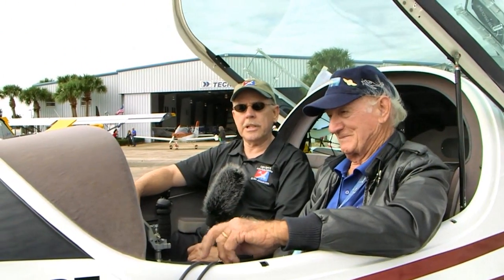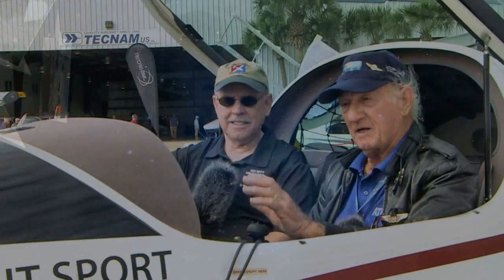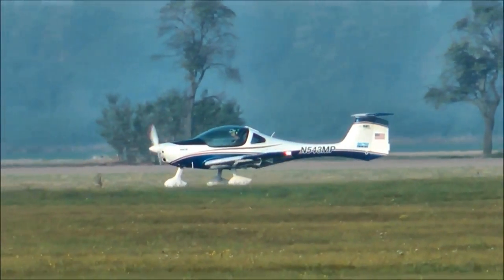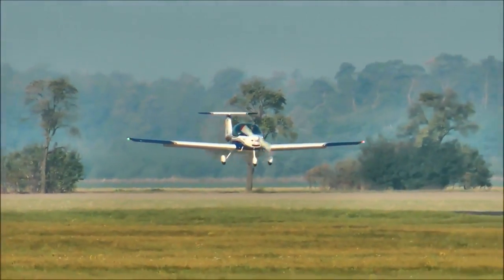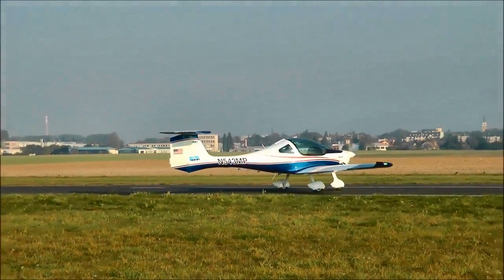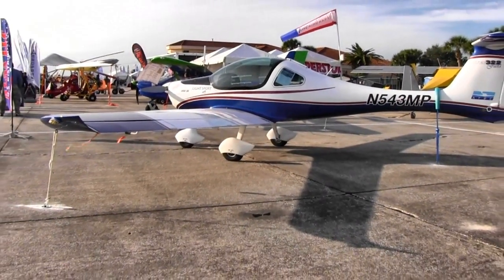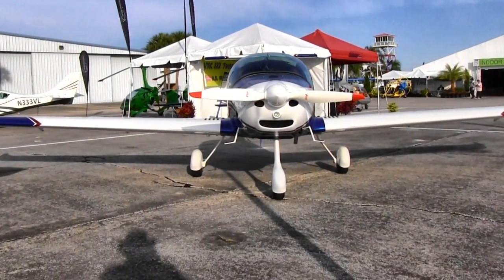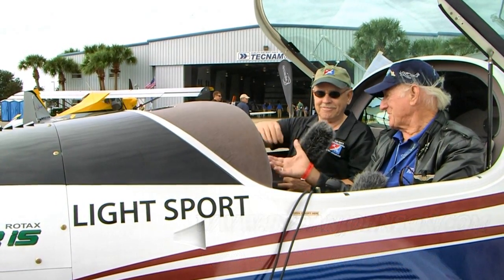ATEC 322 light sport aircraft, ATEC ALAS LLC Rockledge Florida.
This advanced, aerodynamically controlled, two-seat cantilever low-wing aircraft with tricycle fixed gear construction is based on the shape and design of our legendary ATEC 122 ZEPHYR.

Faeta retains its elegant aerodynamic design taking advantage of using the best carbon materials and carbon composites production methods applied on its structure.

Although its design, performance and spacious cabin give the feeling of higher weight category aircraft, in fact it joins the ultralight category thanks to high quality carbon technology, which guarantees excellent strength characteristics.

Retaining high safety factors, this plane complies even with the most strict weight limits and regulations.

The main difference between Zephyr and Faeta is completely different wing structure. Carbon structure on Faeta´s wings helps to reach higher performance and different flight characteristics. New wing plan form and profile enable high cruising speed on low fuel consumption and easy maneuverability. High effective flaps on Faeta provide safety flight on extremely low speed, so the pilot can enjoy landing. Higher amount of carbon composites and sandwich structures using Nomex honeycomb helps to keep the low weight of the Faeta.

Fuel tanks in wings are the latest up-grade. This modification provides higher safety and comfort to the crew. When maximum amount of 26,4 US gal of fuel is filled up, the aircraft can reach amazing flight range of 1170 NM Extremely fast and maneuverable aircraft provides high comfort of spacious heated cabin, which gives safety feeling to the crew seating side by side.

Small windows situated over the luggage compartment on both sides of the fuselage provide better view and give the feeling of open space. Lightweight, but rigid structure allows the plane to be equipped with a modern rescue ballistic system.

We pay attention to user’s comfort and satisfaction, so we offer a large range of interior and exterior custom design modifications, optional equipment and custom layout of instruments on the dashboard as it corresponds to user’s wishes, needs and habits. Our intention is to let the client express his creative ideas applied on his own original design and configuration of his new machine. The cabin is possible to adapt to pilot’s figure with adjustable seats and pedals.

Because of significant advantage of low fuel consumption, our aircraft can be effectively used not only for comfortable travelling or business trips, but also for towing gliders. It is popular aircraft in pilot schools due to its easy control, maneuverability, manipulation and low-cost operation.